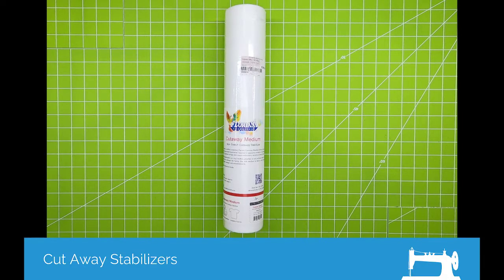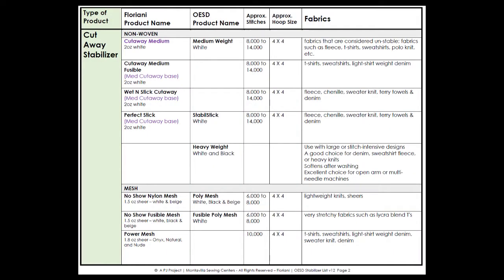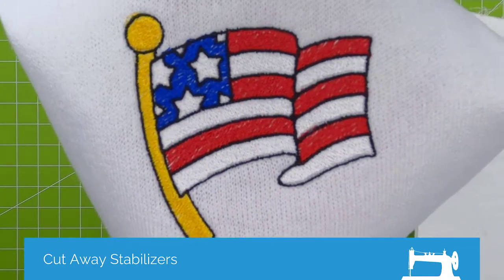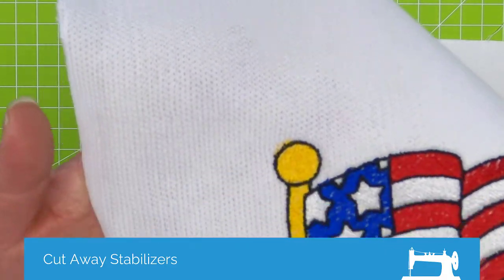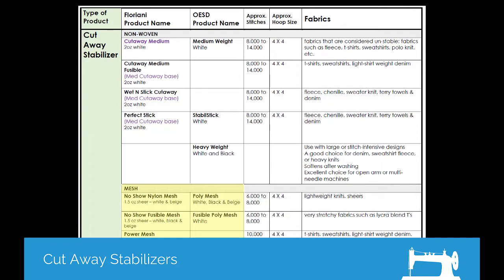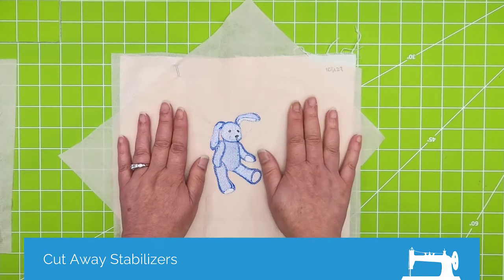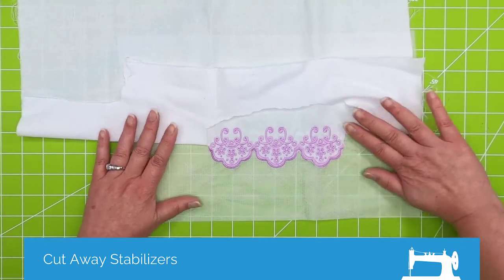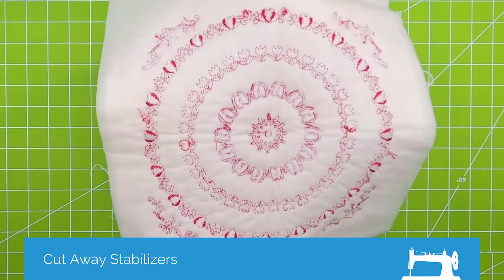Stabilizing 101 - Overview of Cut Away Stabilizers for Sewing & Machine Embroidery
Learn about the different types of cut away stabilizers available from Floriani and OESD